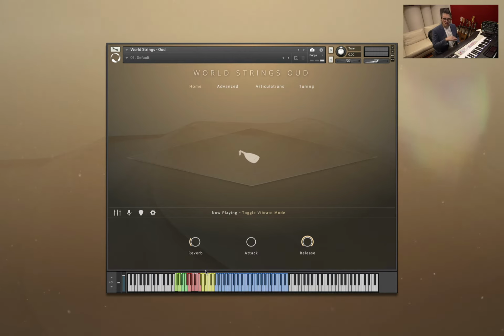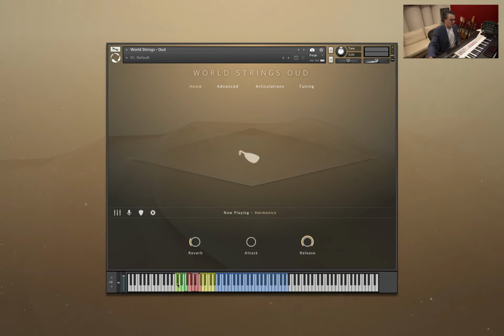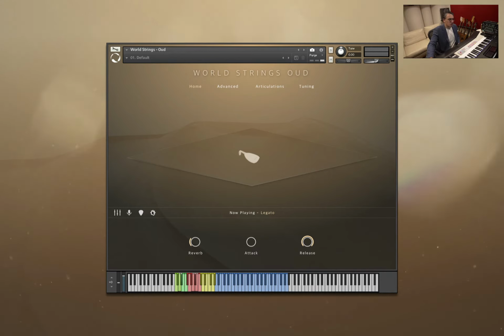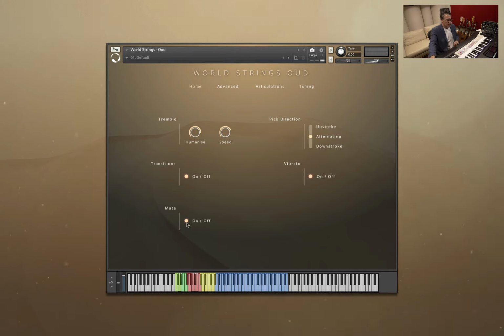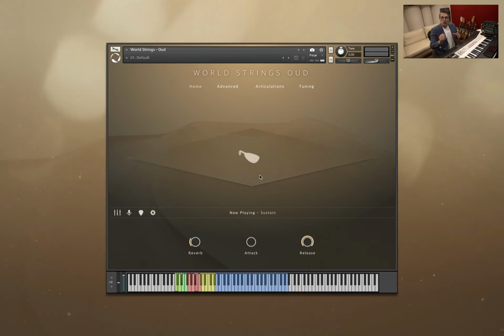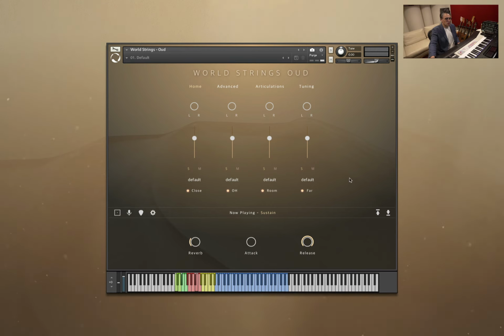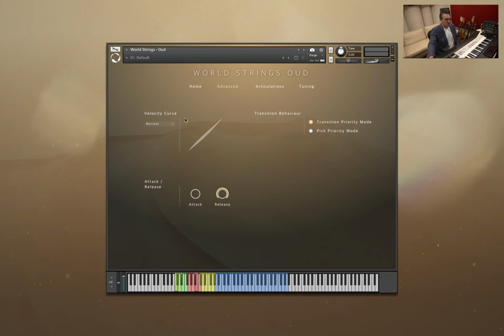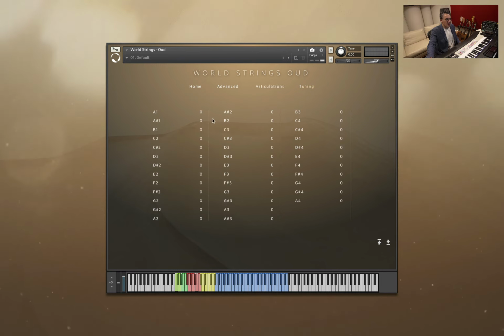World Strings Oud 2 0 Overview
World Strings - Oud 2.0

In collaboration with professor Kim Cunio we had the pleasure of sampling this beautiful Turkish Oud. Kim’s in-depth knowledge of world music, and his unique playing style enabled us to craft an exclusive virtual playing experience.
This high-end instrument can best be described as having a lovely warm, full, yet precise tone. Engineered to the highest standards, Oud offers endless creativity. It was a true honour for us to create this inspiring instrument, and know you will enjoy playing it.